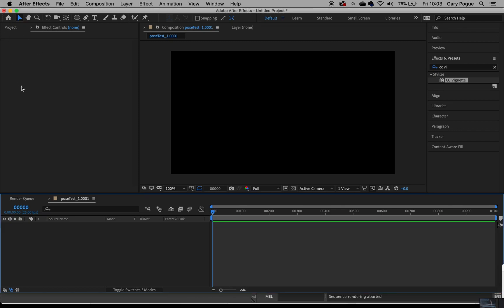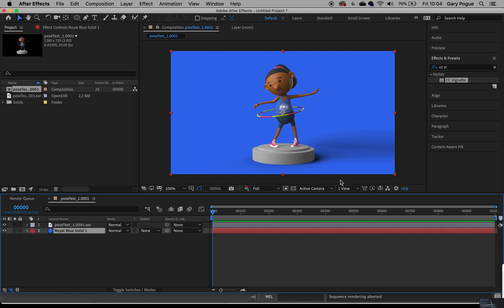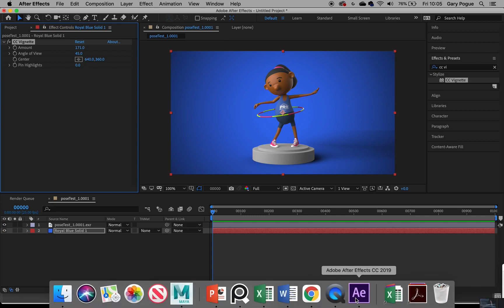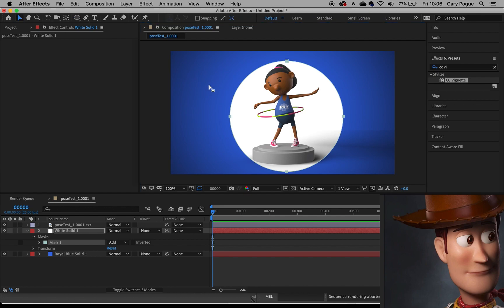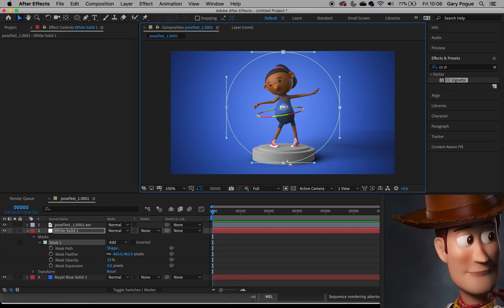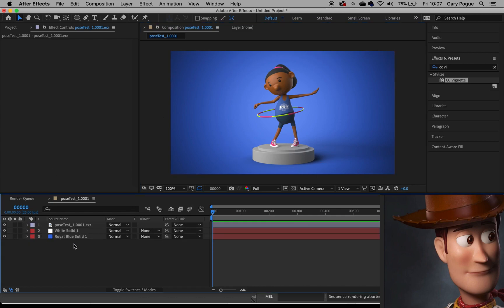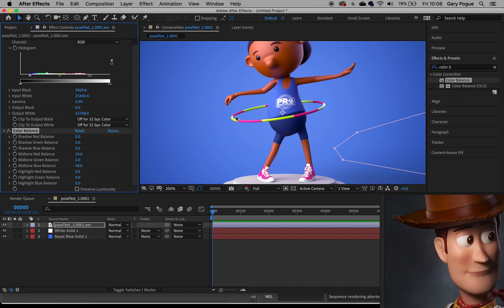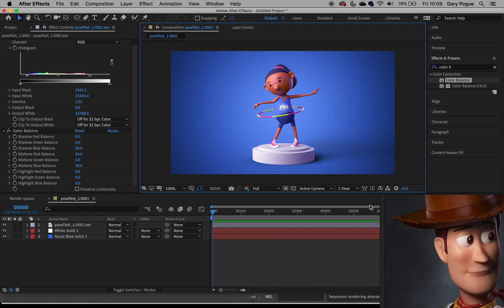Lighting & Rendering A Character Turntable - Part 3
In this 3 part tutorial you will learn how to how to show off your character models by creating a turntable in Maya. We go through how to set up the turn table and animate it. I also provide a great light rig to get your started lighting and rendering in Arnold.